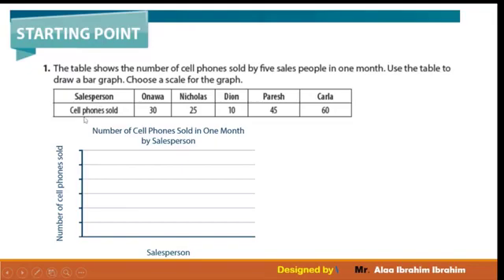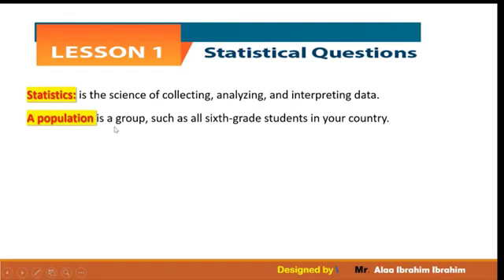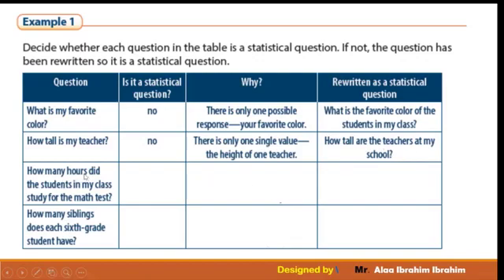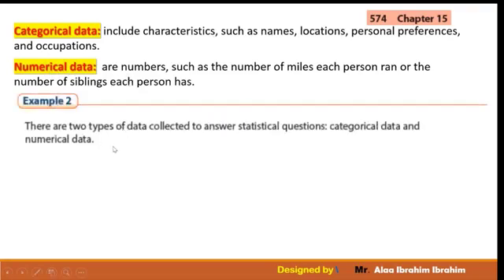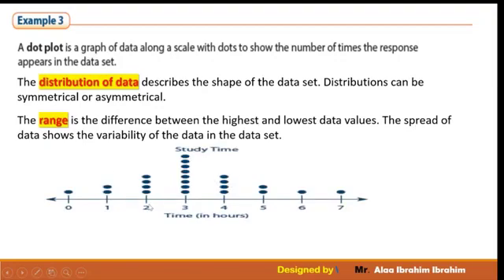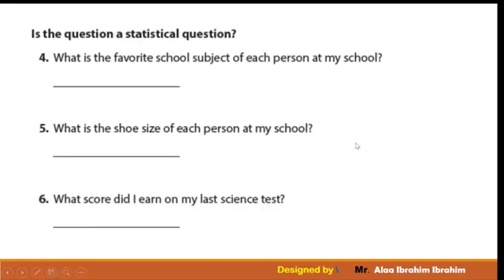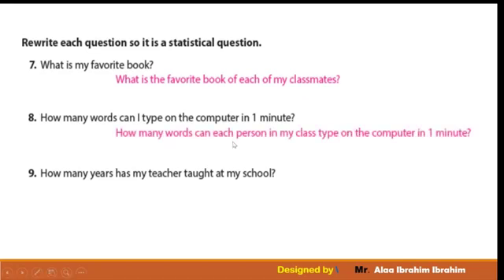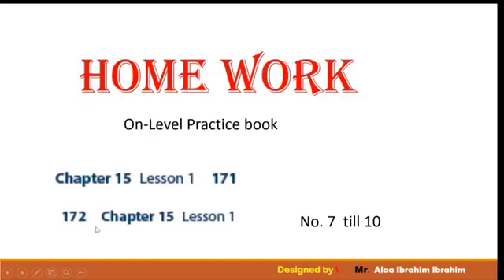Wahat Al-Ma'arefah International School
Statistical  questions eAlpha Ch 15 L1  Mr Alaa Ibrahim  Grade 6